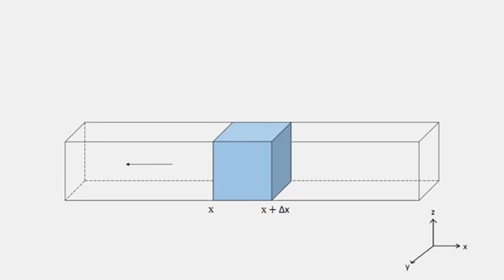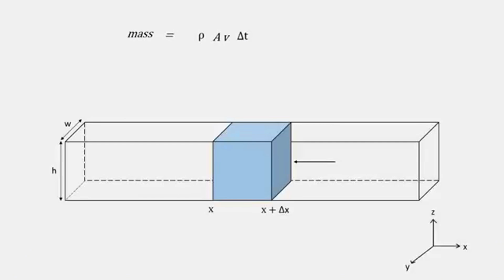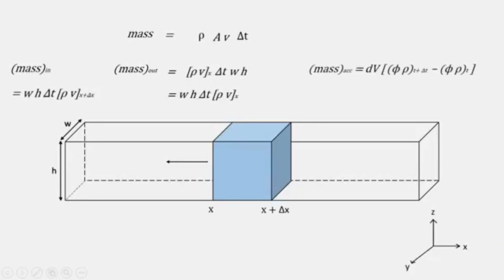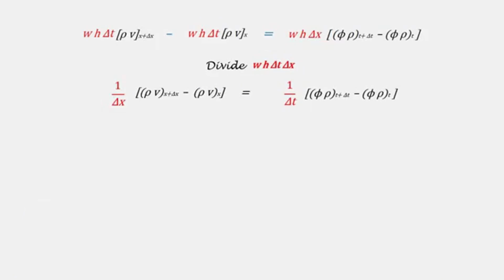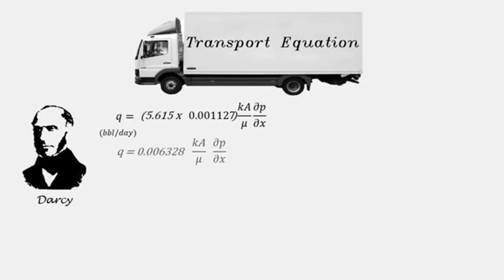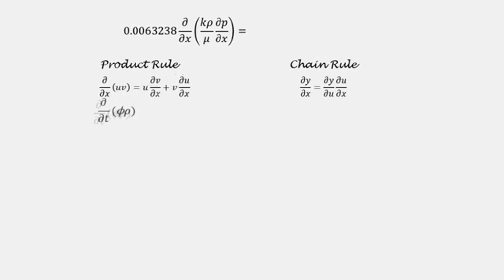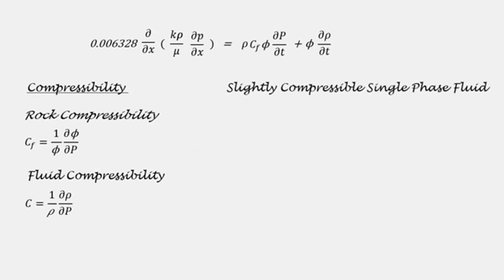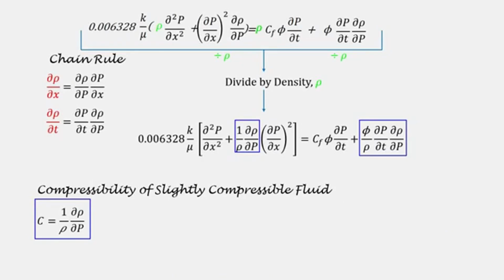Derrivation of diffusion equation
Penjelasan mengenai derrivation of diffusion equation